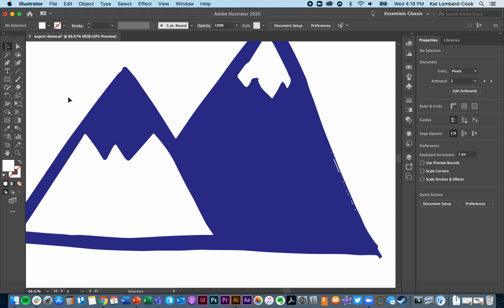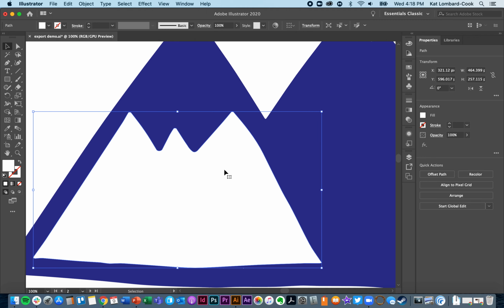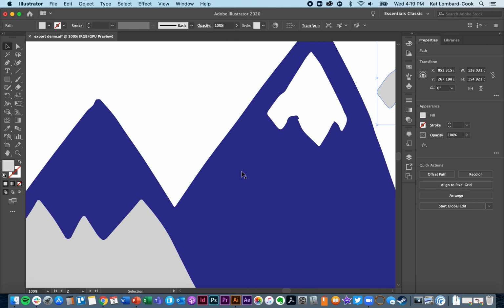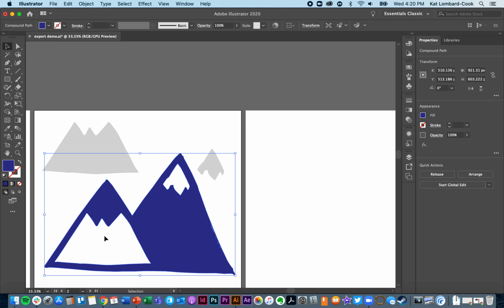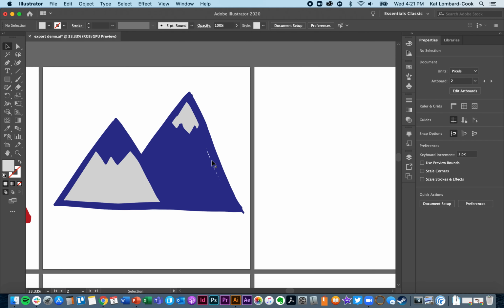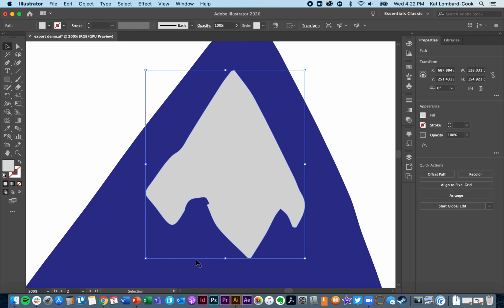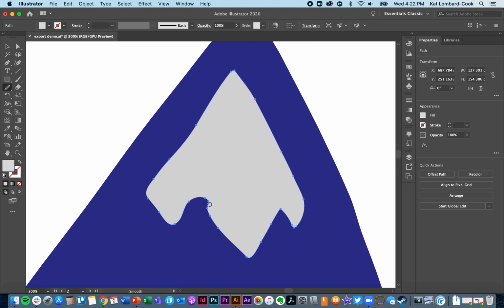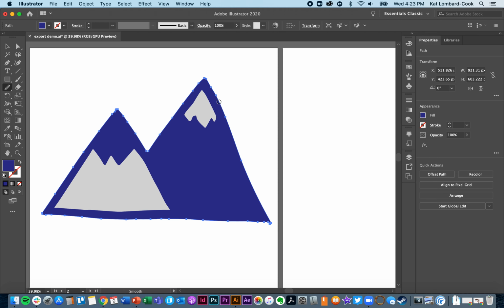Graphic Design 1: Cleaning up a shape in Illustrator and Compound shapes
How to use the smooth tool.
Compound shapes from image trace—how to simplify your drawing